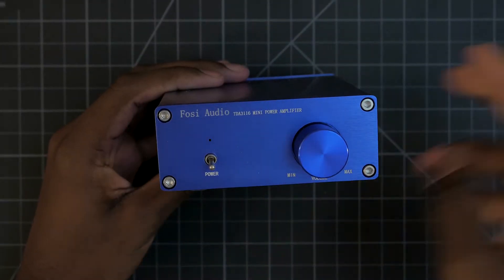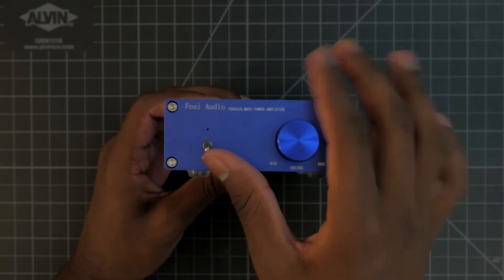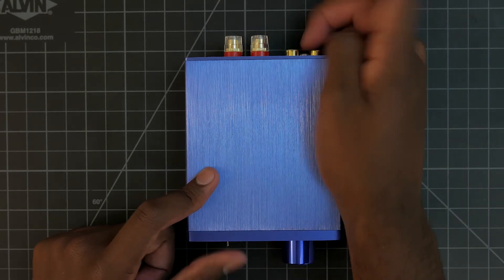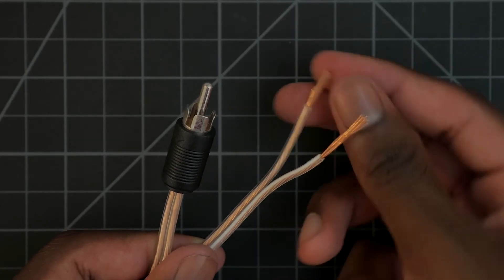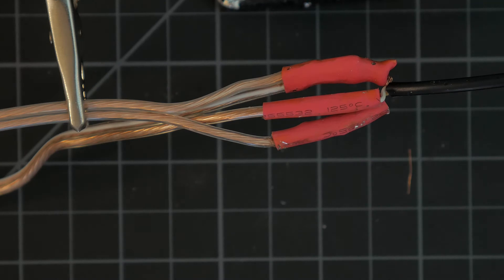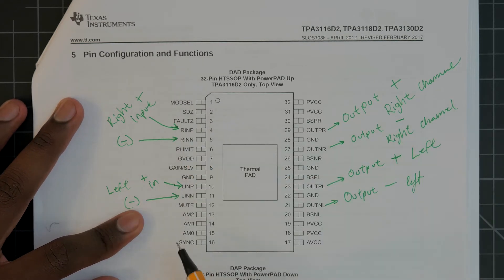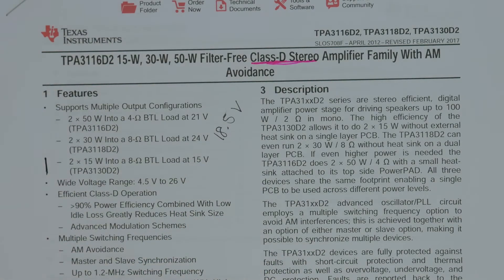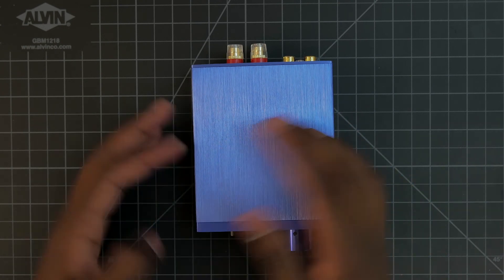Super Loud 120W Tiny Amplifier!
NOTES: I have the 1.0 version. The following are the changes in the 2.0 version. The amp does now come with a manual as well as a slighted unboxing experience. The knob is also smoother, although, it was gorgeous smooth to begin with. The word "TDA3116" on the front has been changed to "TPA3116".

I was really suprised by how loud and clear this amp was given it's size. I know 120W is a bit overkill, but I had to make a video just to say job well done Fosi Audio! Buying details below!

Fosi Audio TPA3116 2.0 amplifier